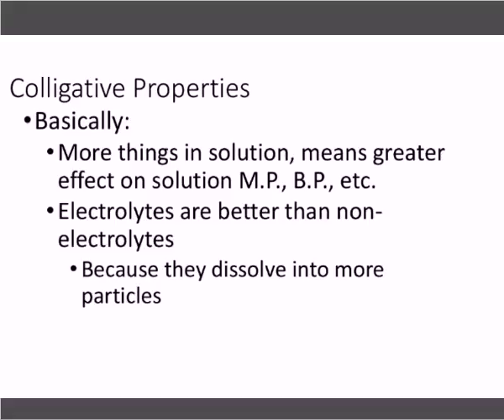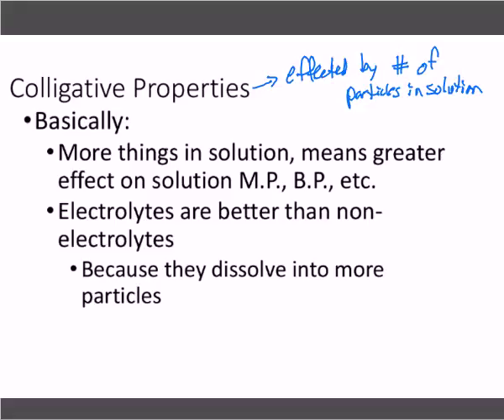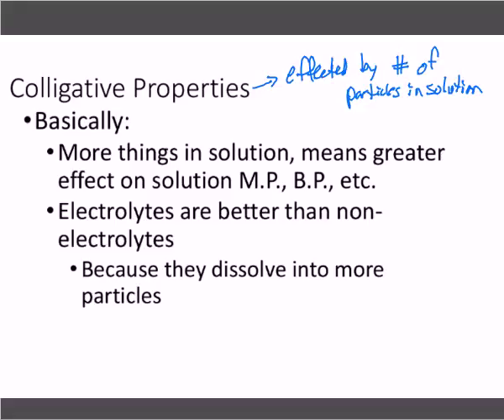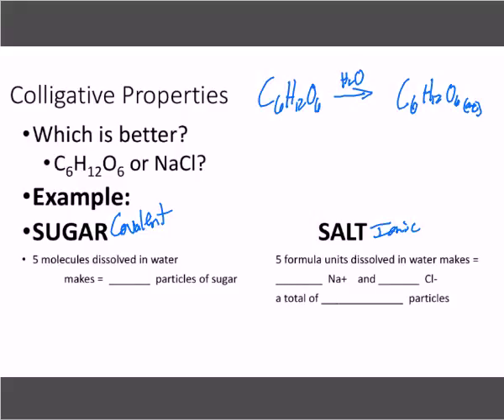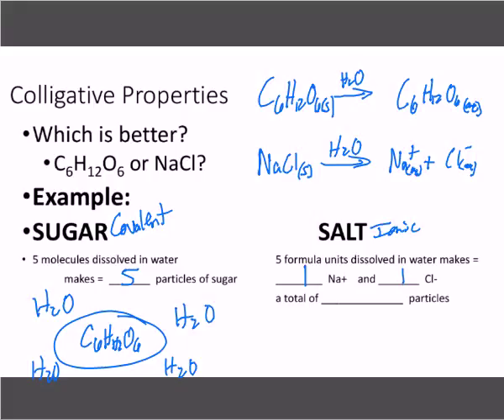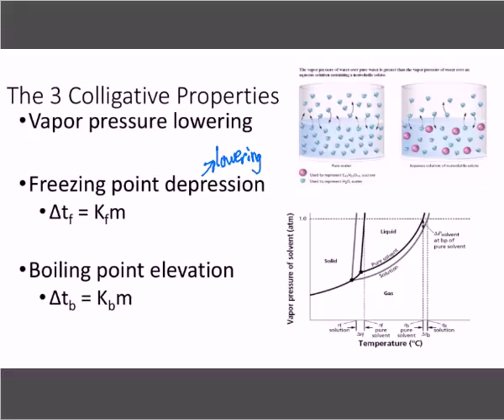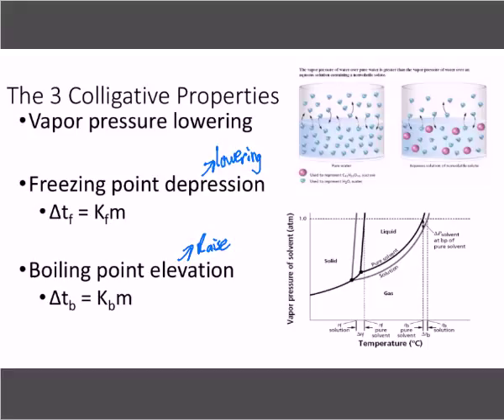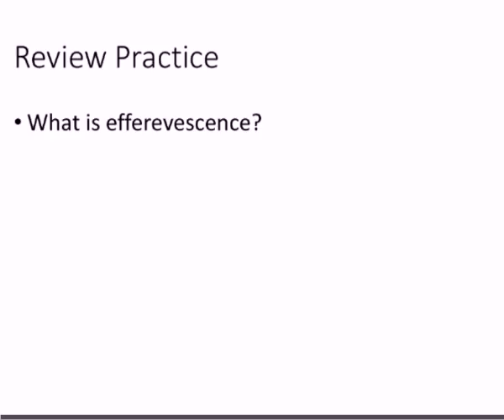Unit 11 - Solutions (3-7-18) Colligative Properties